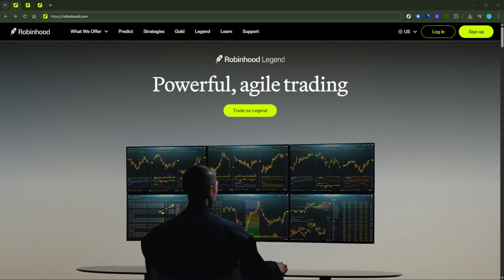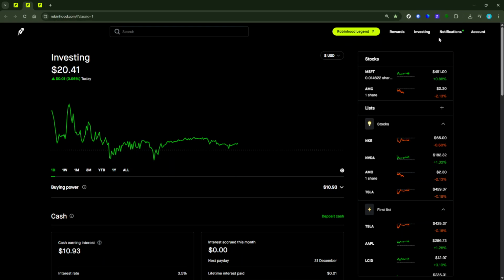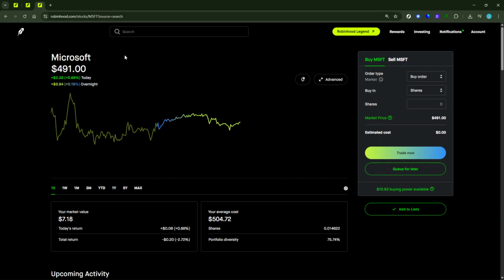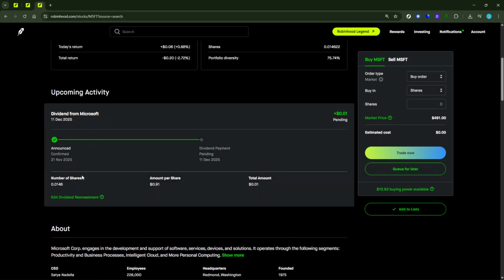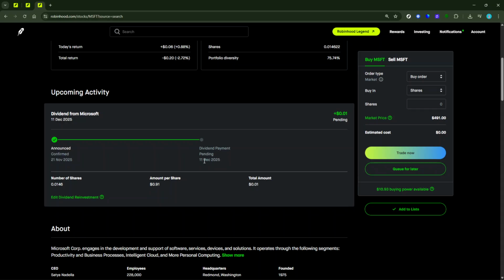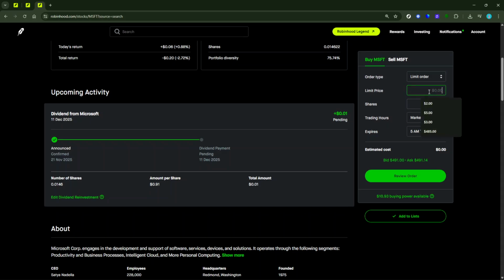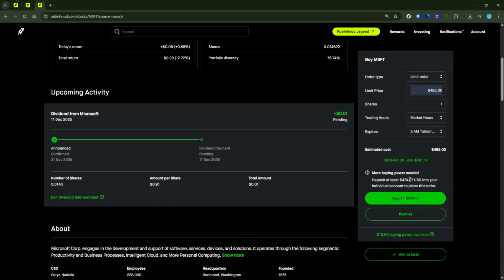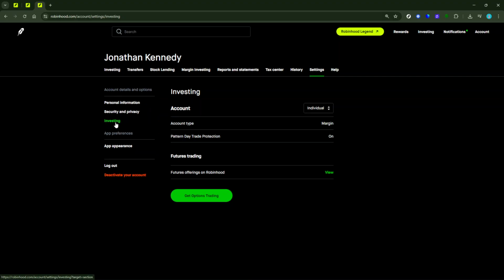How To Buy Dividend Stocks On Robinhood! [2026 Guide]